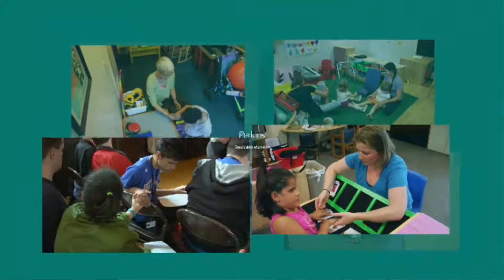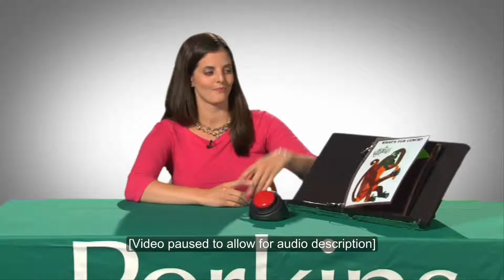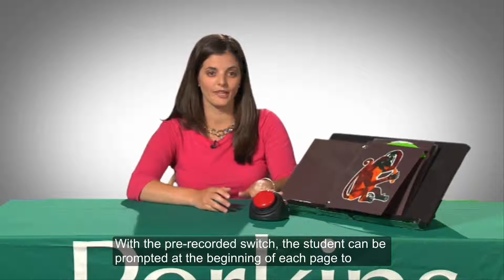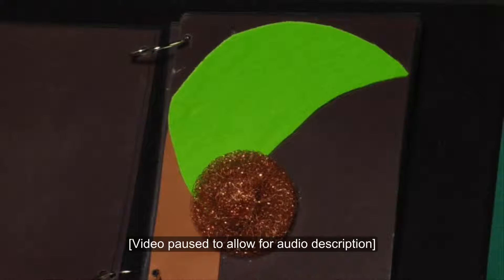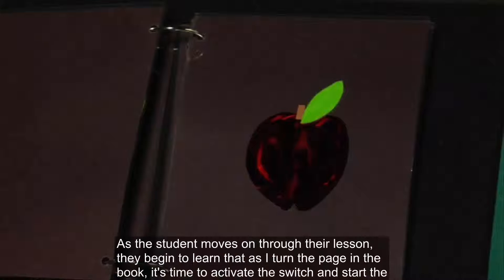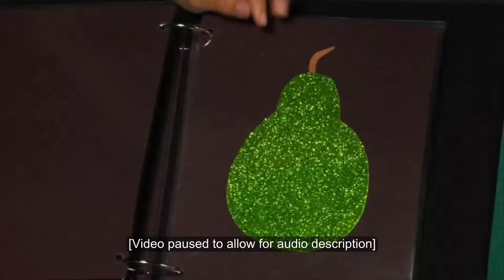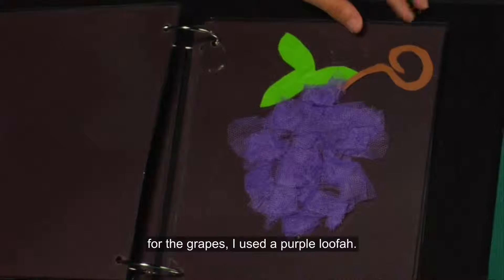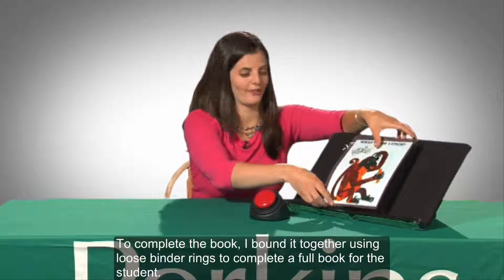What's for Lunch with Megan Connaughton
In this Teachable Moment, Megan demonstrates how she adapted this book to meet the needs of the student's in her class.  Following a prompt to turn the page, the students activates a switch that says "What's for lunch?" at which point Megan and the student explore the food item on the page.  Us Megan describes how she constructed the book to include simple visual and tactile representations on each page using vivid images on a black background.